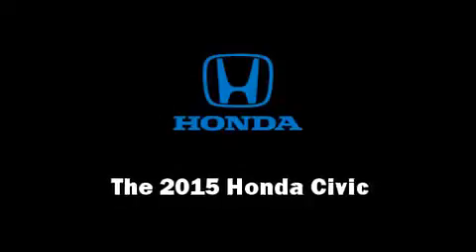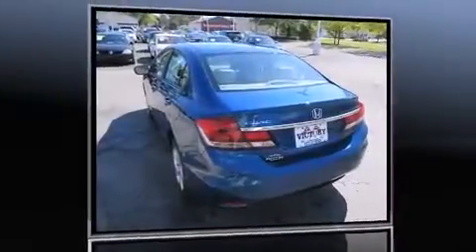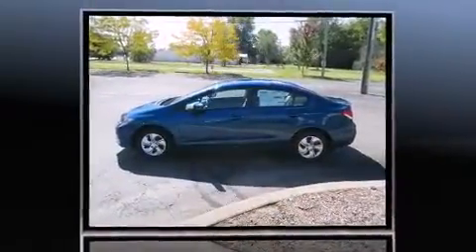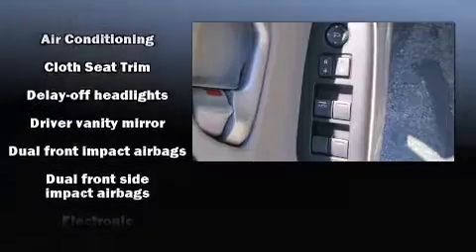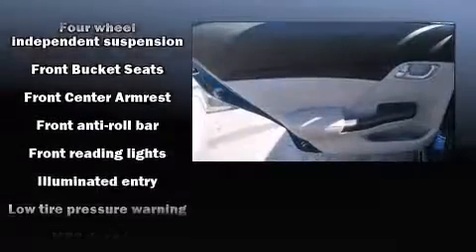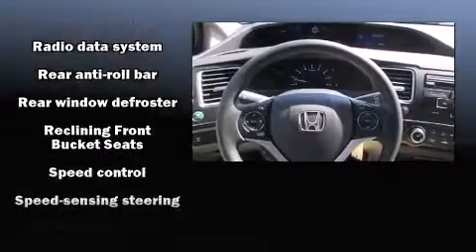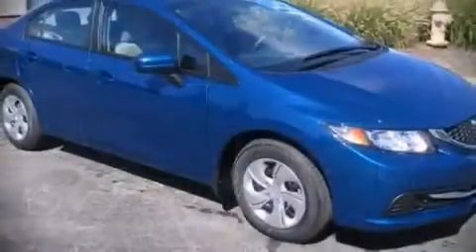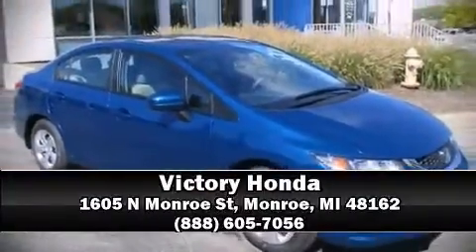2015 Honda Civic LX Dealer Serving Detroit MI | Bad Credit Bankruptcy Car Loan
Dealer Serving Detroit MI | Bad Credit Bankruptcy Auto Loan

Victory Honda Monroe sells high quality low cost Preowned & Certified Used Honda cars, trucks, SUVs & minivans to customers in Detroit, Michigan.

We're honored to serve the Detroit, MI area. We promise that your experience at our dealership will exceed your expectations!

Victory Honda Monroe is located in Monroe MI serving Detroit. This Honda dealer offers low prices, New Honda, Certified Honda Used Cars & Honda OEM Parts & Service. We Service All Makes & Models.

Victory Honda Monroe Finance Department offers low rates & Lease Specials | Online New & Used Car Specials Detroit Honda | Car Loans Available | Bad Credit & No Credit Car Loans

Get A Car With Bad Credit, Bankruptcy, or No Credit Near Detroit, MI.

Honda Certified Used and Preowned Dealership near Detroit, MI.

Victory Honda
1605 N Monroe St

Discerning drivers will appreciate the 2015 Honda Civic. This 4 door, 5 passenger sedan leads among competitors in its segment. Smooth gearshifts are achieved thanks to the 1.8 liter 4 cylinder engine, and for added security, dynamic Stability Control supplements the drivetrain. Honda prioritized comfort and style by including: an outside temperature display, front bucket seats, telescoping steering wheel, power door mirrors, power windows, remote keyless entry, and much more. Audio features include a CD player with MP3 capability, and 4 speakers, providing excellent sound throughout the cabin. Honda ensures the safety and security of its passengers with equipment such as: head curtain airbags, front SIDE impact airbags, traction control, brake assist, ignition disabling, and ABS brakes. This car was designed with safety in mind, allowing you to drive with even greater assurance. We'd also be happy to help you arrange financing for your vehicle. Stop by our dealership or give us a call for more information.